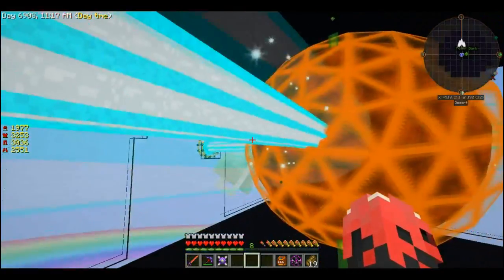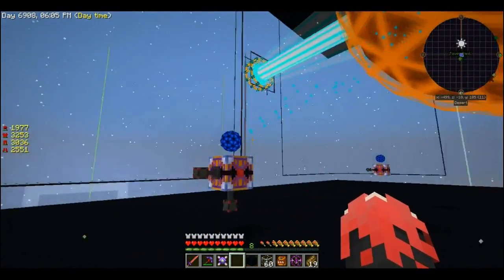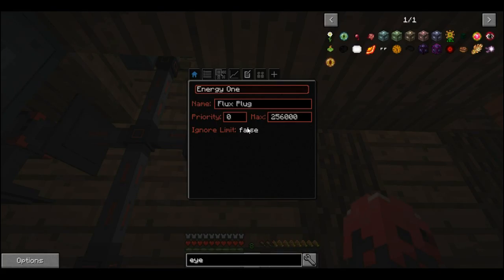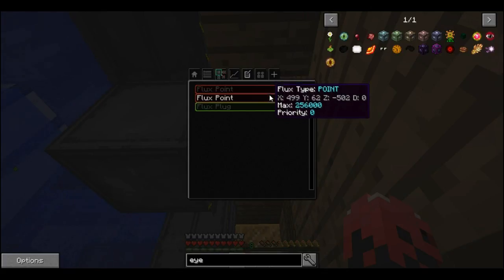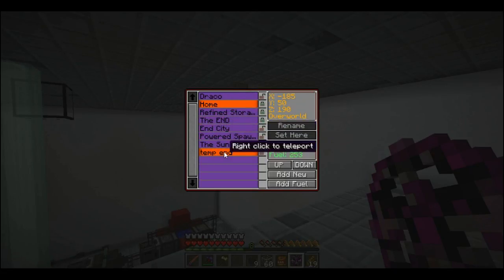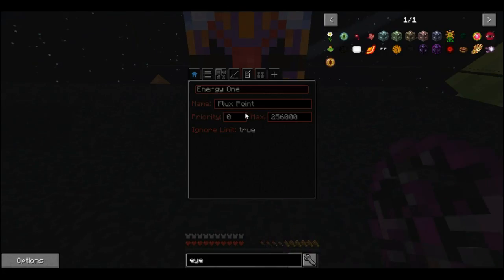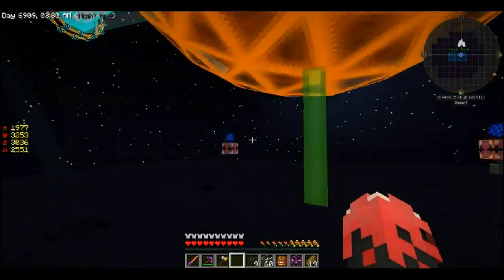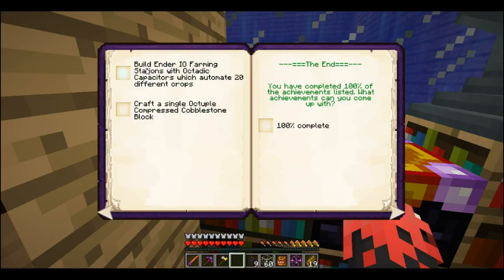I have done it! (Sky Factory 3) #20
Game: Minecraft
Server IP: Privet
Modpack: FTB Sky Factory 3
Mincraft Vr: 1.10.2

I do not want to have to do this again, I have no idea how much time I devoted to this but the video was almost a week and a half after ep 19 so yea, every day with the killing of ender dragons.

I hope to see you all again in Ep 21!